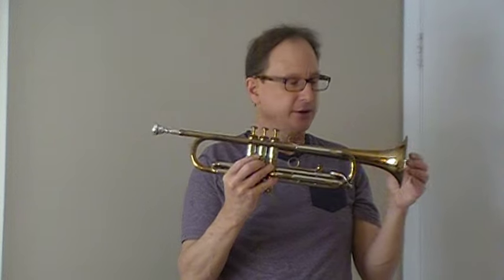47 Olds Super Trumpet demonstration - JT Wyper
Here is my demonstration of this classic 1947 Olds Super. Original condition. Thanks for checking it out. JT